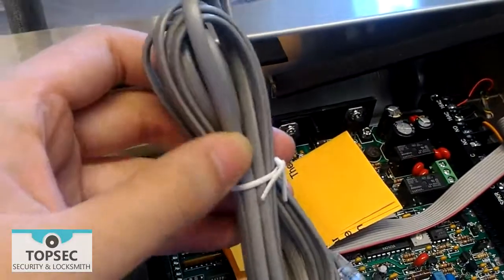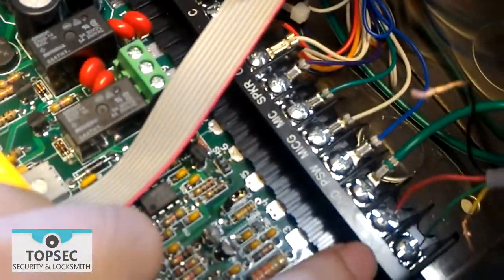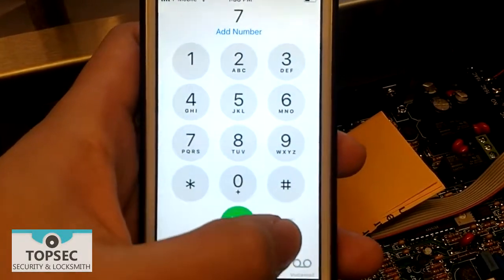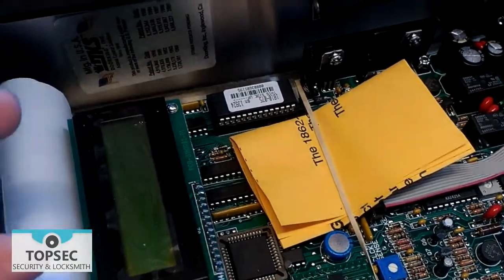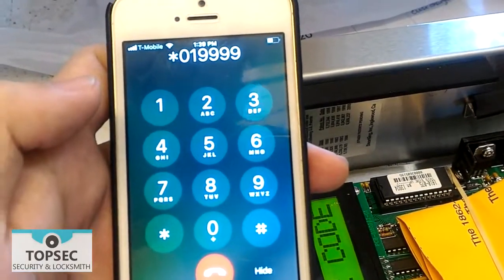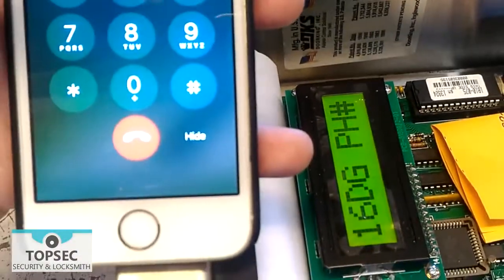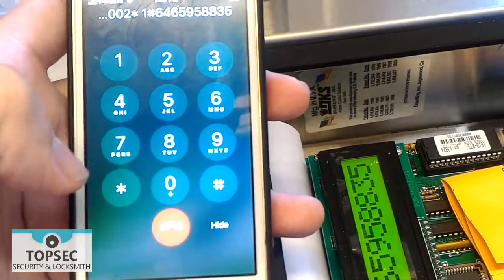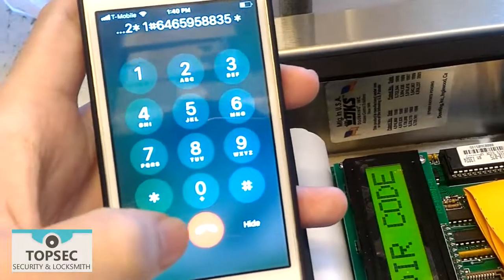How to add a phone number to a intercom system remotely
First, connect one end of the phone line to the wall and cut the other end of the phone line.  Connect the red and green cables to the phone section of the intercom system.

To remotely program the intercom system, dial the phone number that the intercom system is installed on.

To add a phone number remotely, do the following:
Step 1, press * 0 1 keys, and enter the 4 digits master code, by default, it is 9999.

Step 2, enter a 3 digits directory code that represent the resident and press * key. Please DO NOT use 1, 01 or 00.

Step 3, enter the phone number begin with 1 and # keys. After you finish entering the phone number, press * key.

Repeat step 2 and 3 for adding multiple phone number.

After you finish adding the phone number, press 0 and # keys together to exit programming mode.